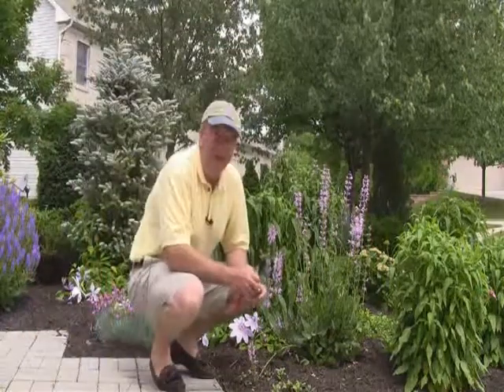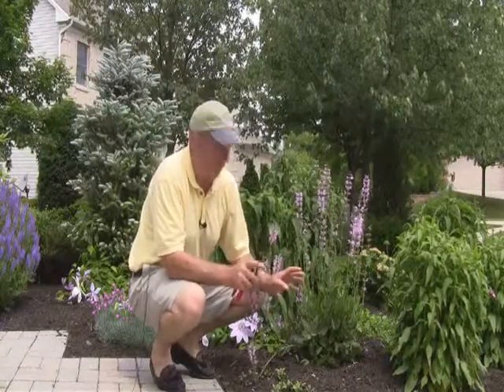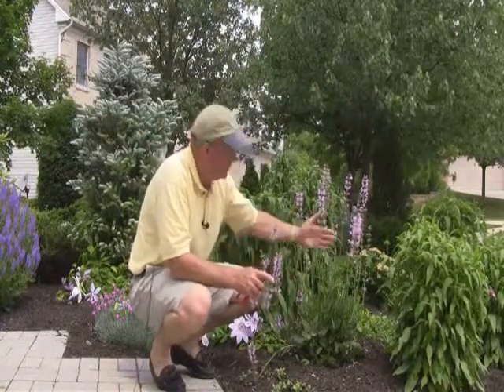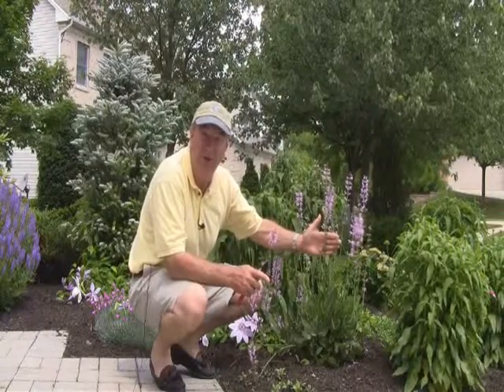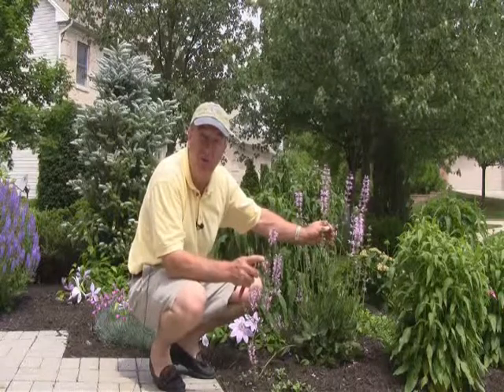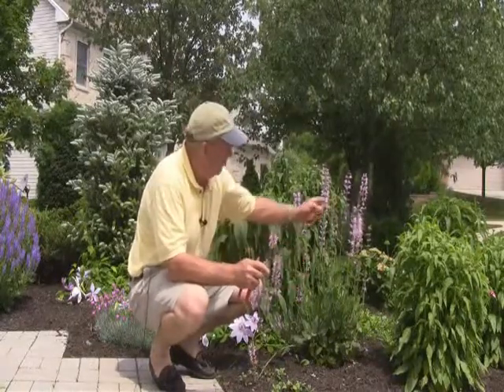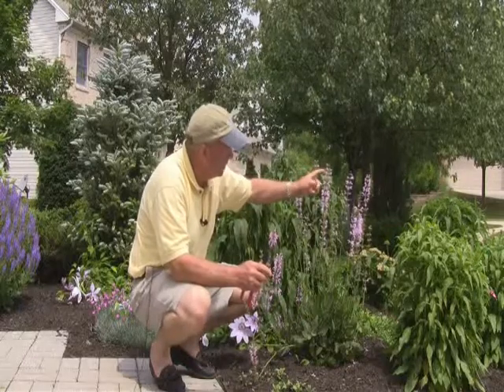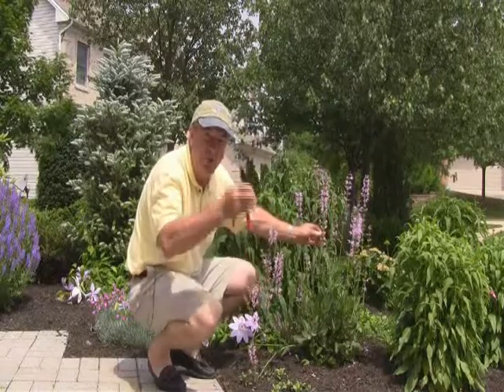How to get perennials to rebloom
David Wilson for Garden Splendor shows how to get perennials to rebloom

With this simple and easy tip many garden perennials will rebloom several times in the same year.

More at GardenSplendor.com